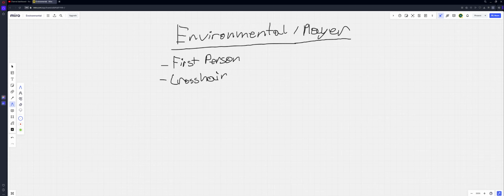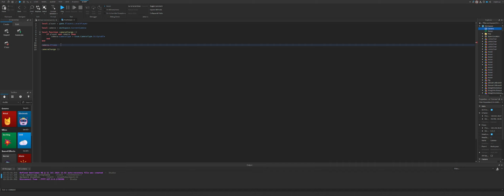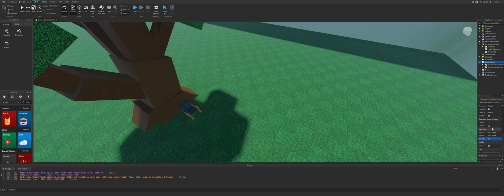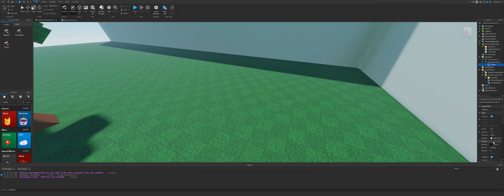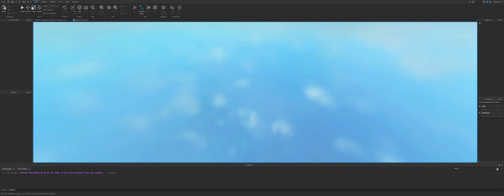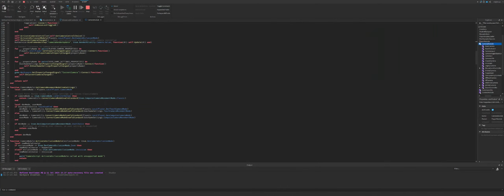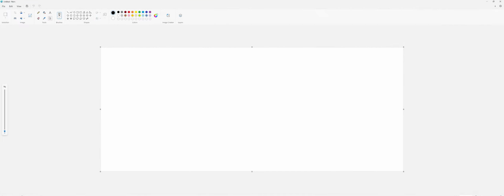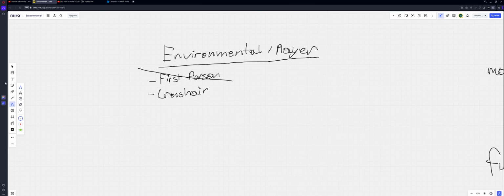Script-Log 10: Permanent First-Person with Mouse Unlocking!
In today's video, I literally do exactly what the title says, as well as failing to make a crosshair :(.